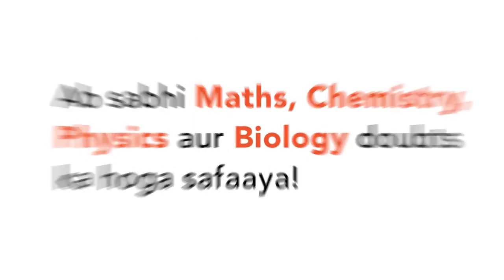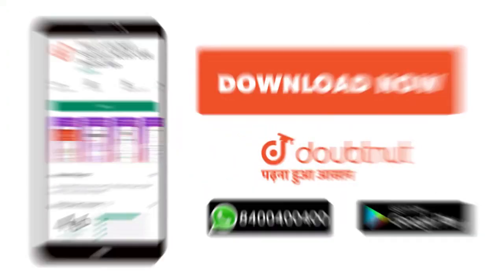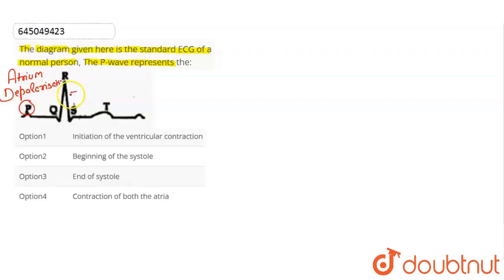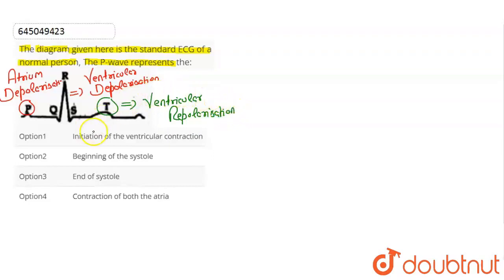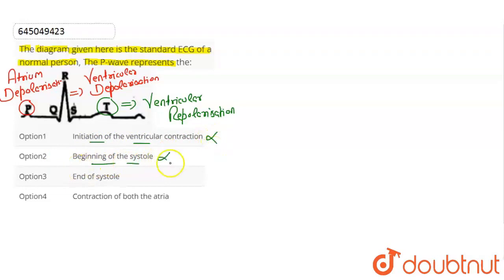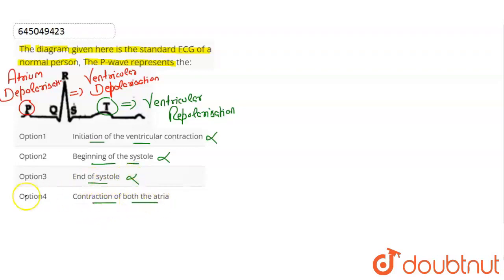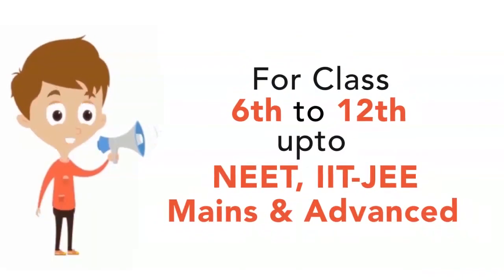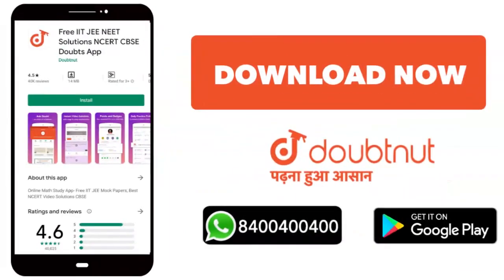The diagram given here is the standard ECG of a normal person, The P-wave represents the: | CLA...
The diagram given here is the standard ECG of a normal person, The P-wave represents the:
Class: 12
Subject: BIOLOGY
Chapter: BODY FLUID AND CIRCULATION
Board:NEET

👉 Have Any Query? Ask Us.